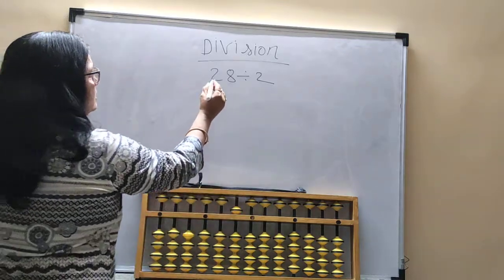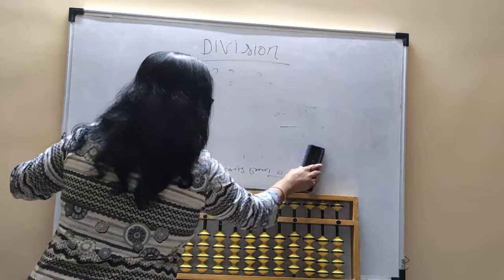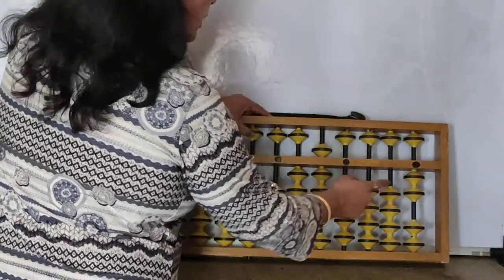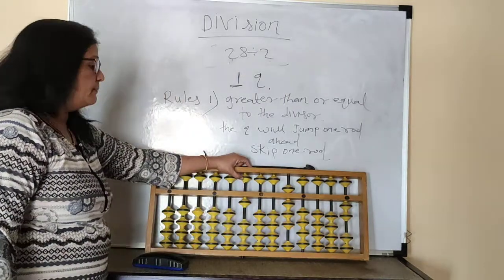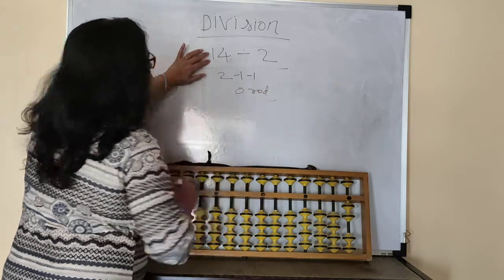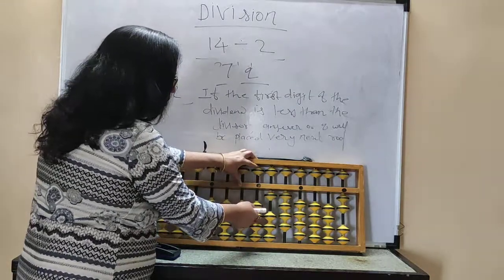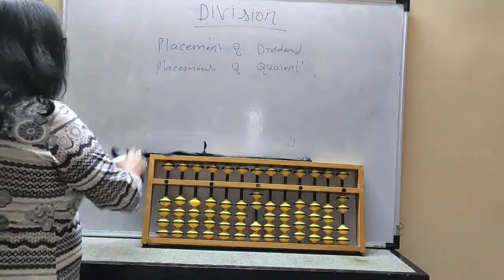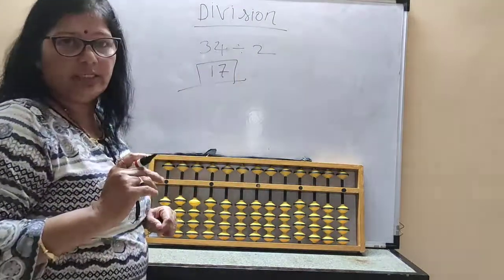Abacus Division 🧮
Can your child divide 1296/36 in 5 seconds? 🤔

At Impetus Abacus Classes, he/she will be faster than a calculator!
Sounds unbelievable right? 🤯

🧮 Why to join Abacus class? 🧮

📌Abacus promotes stress-free and fun way of learning math to get faster and accurate results

📌Boosts self-confidence and love for maths within kids

🥳 After successful completion of multiple batch of online class, IMPETUS ABACUS CLASSES is organising a new batch. 🥳

Who all can join? 🧒🏻👦🏻
Kids between age group 5-13 years old.

When is it starting?
February 2021

What all do I need? 🏡📝
A device for video lecture (eg a phone), book and a pencil.